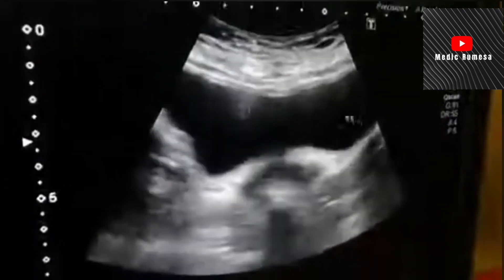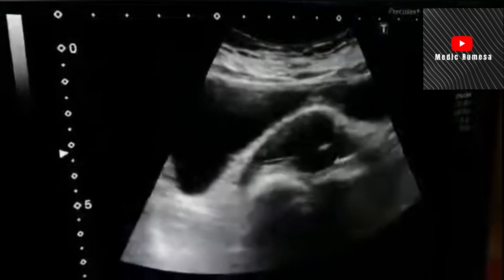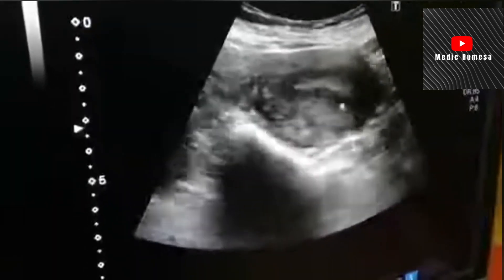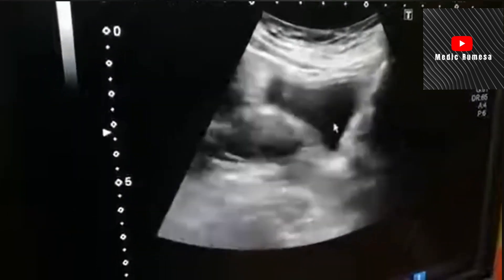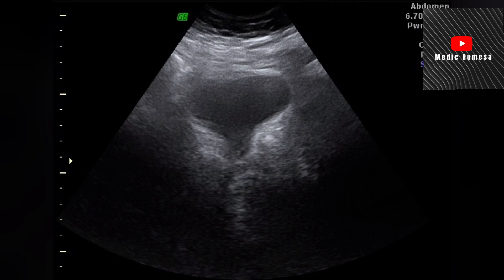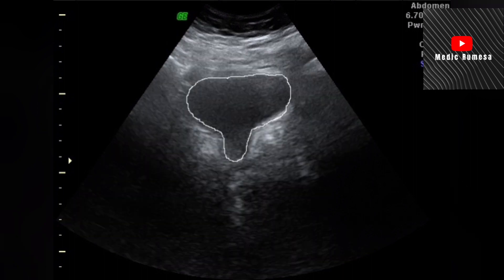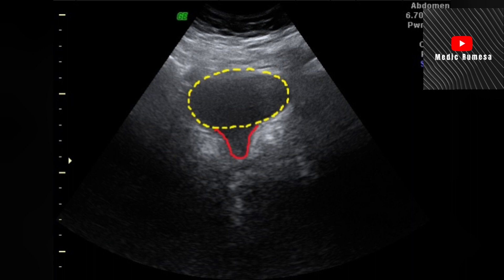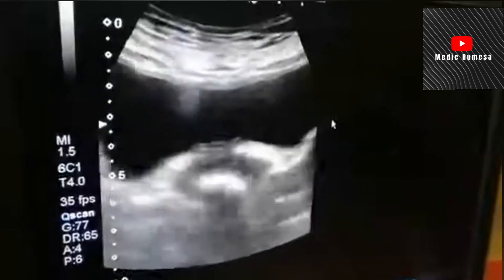Female PELVIC ULTRASOUND| Signs of Bladder Prolapse | Learn to identify CYSTOCELE on PELVIC scan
A cystocele, also known as a prolapsed bladder, is a form of pelvic organ prolapse where the bladder descends inferiorly and posteriorly into the vagina and perineum. It may be accompanied by prolapse of uterus.

CT / MRI

Sagittal images are particularly useful where the inferior margin of the bladder is often at a lower position than the pubococcygeal line 1. Imaging during strain is suggested to improve detection 3. Additional features that may be detected during dynamic pelvic floor MRI are changes in the urethral angle and involuntary loss of urine into the urethra during defecation.

Fluoroscopic cystocolpoproctography

Instillation of bladder contrast prior to a fluoroscopic pelvic floor study allows evaluation of bladder descent during evacuation.

Treatment and prognosis

A cystocele alone can be treated with a retropubic (Burch) colposuspension, which comprises the suspension of the lateral aspects of the bladder from the pelvic sidewalls. Once the fascia is detached from the tendinous arch, a paravaginal fascial repair is performed.

Differential diagnosis

urinary bladder hernia